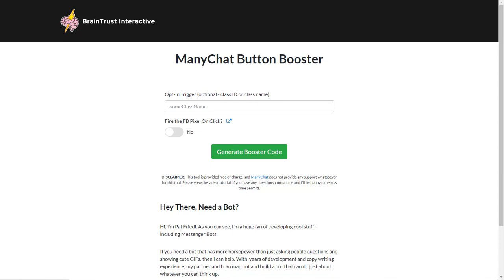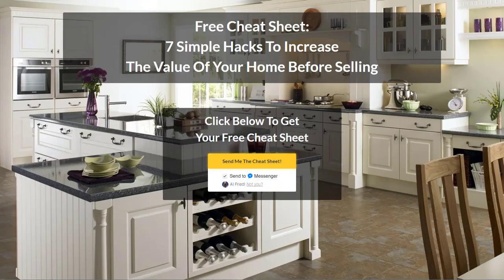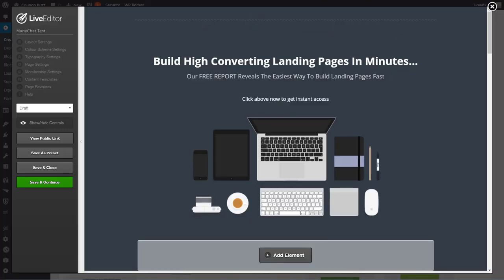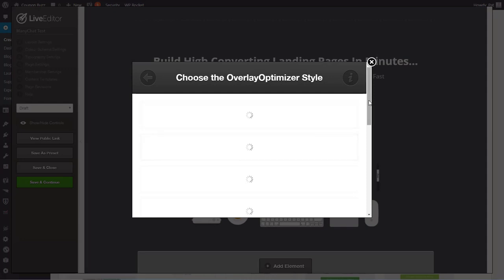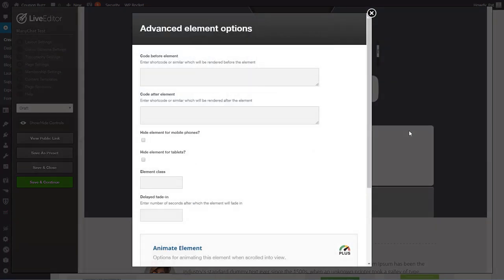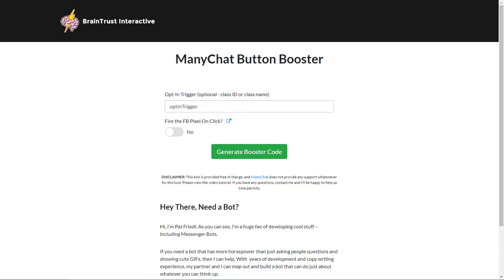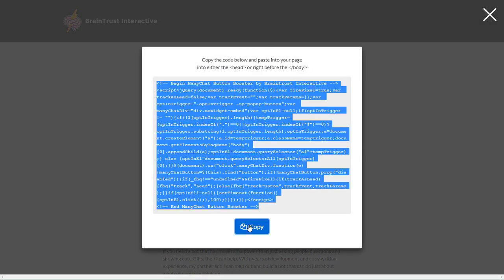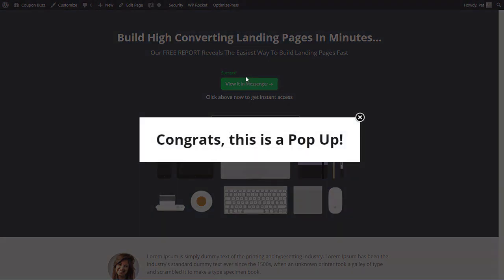How to Create a Modal Pop Up with OptimizePress and ManyChat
Hey BotMakers! If you're using Manychat to collect leads but you still want to get them into a classic autoresponder, or track the button clicks with the Facebook Pixel, then you need the ManyChat Button Booster.

I built a free tool that you can use to track Growth Button clicks and pop modal windows wherever you display your ManyChat Growth Buttons.

This tutorial shows you how to create modal pop ups using Overlay Optimizer in OptimizePress.